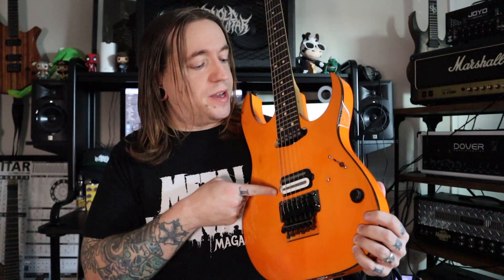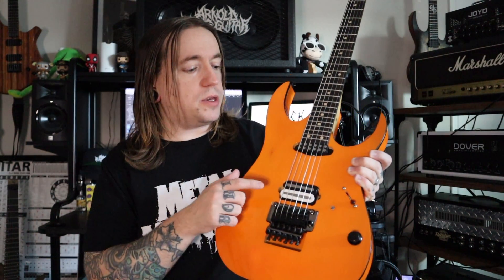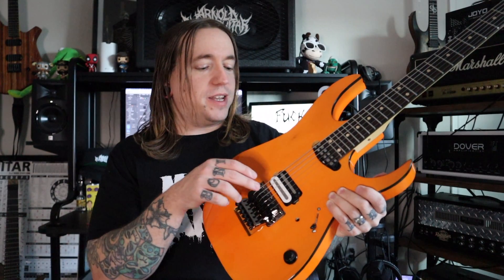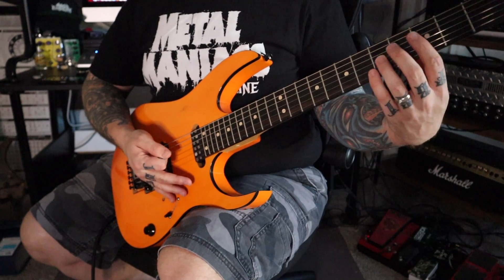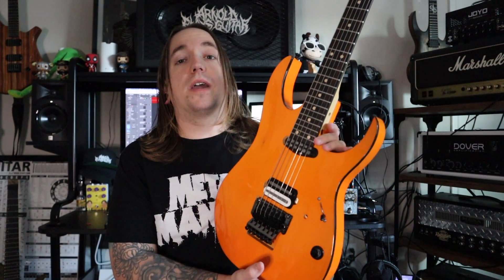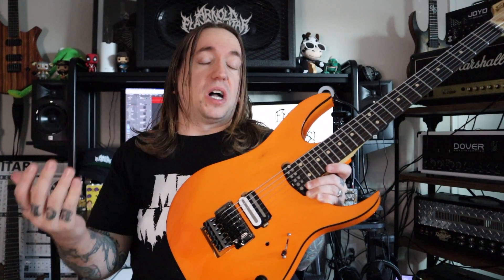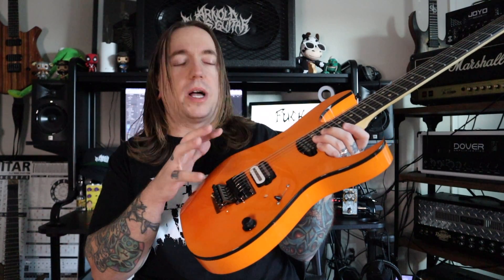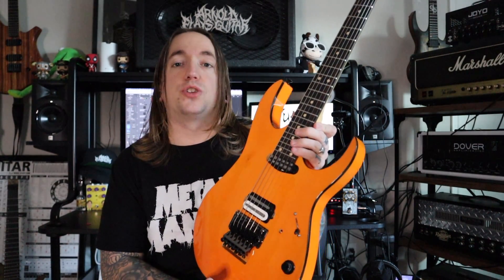UNBIASED GEAR REVIEW - Elysian Sentinel Humbucker Pickup